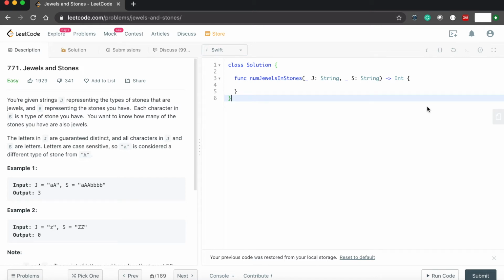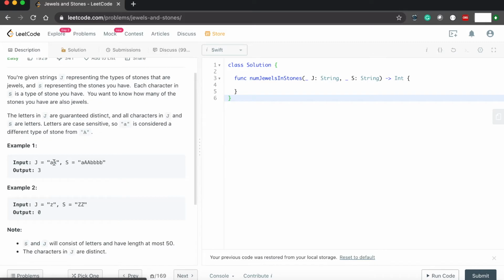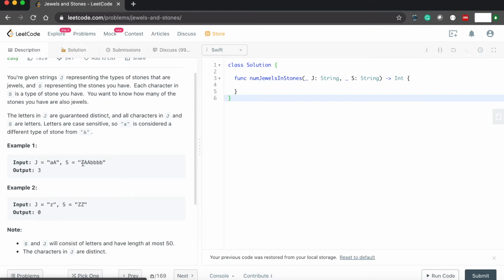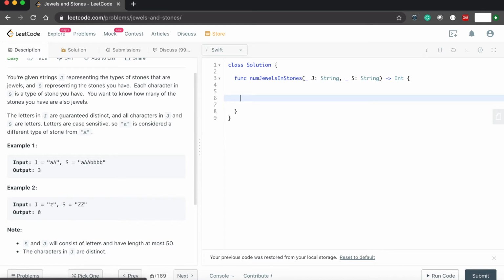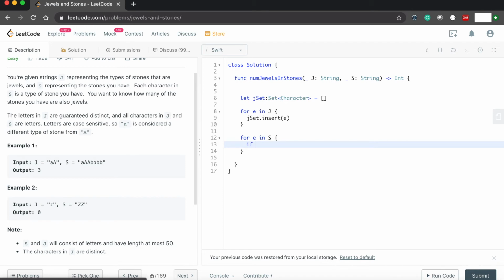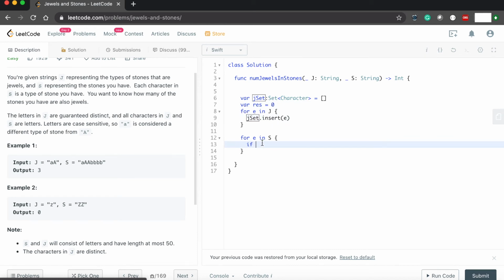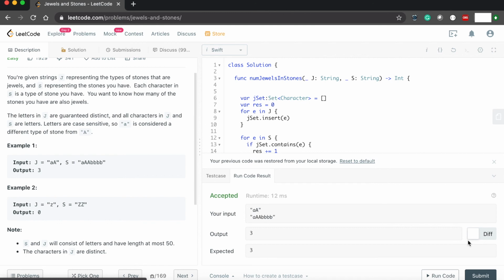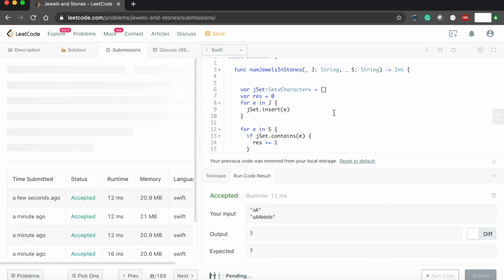Jewels and Stones. Swift Algorithms & data structures.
771. Jewels and Stones